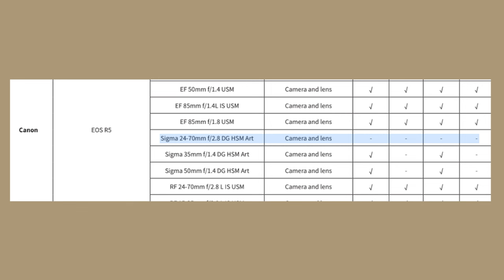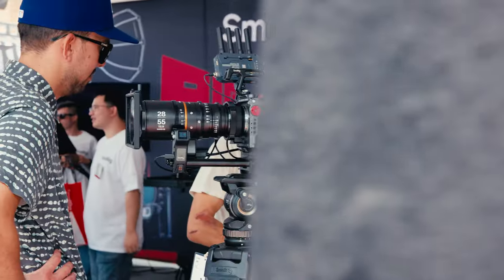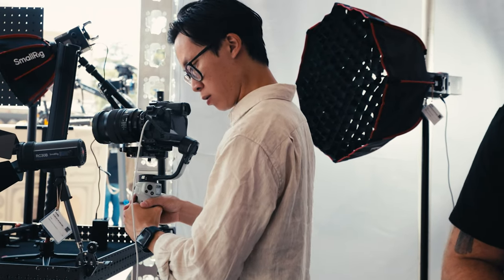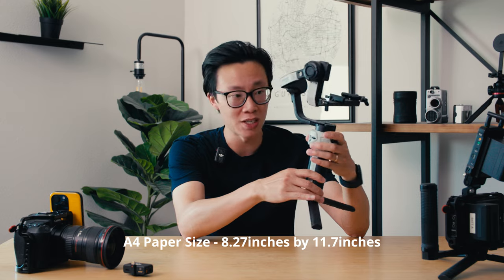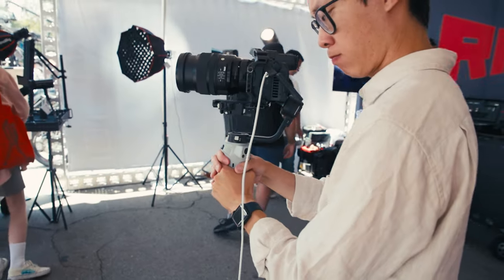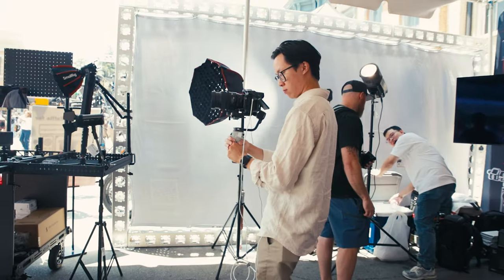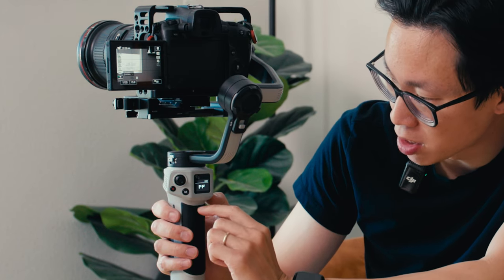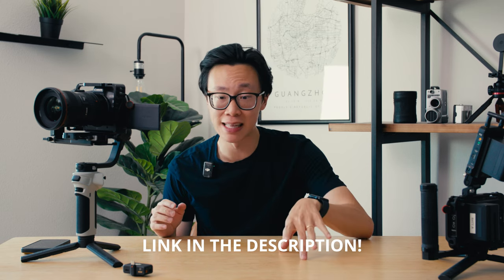Zhiyun Cinepeer Weebil 3E Review - Real World Usage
Sigma 24-70 f2.8
Canon 0.71x Focal Reducer
SmallRig FreeBlazer Tripod
DJI RS3 Pro Gimbal
Pelican Case 1510
DJI Mic 2
Colbor Lights
14" Macbook Pro M1 Pro
Intel i9 12900K CPU
nVidia RTX 3060Ti GPU
iPhone 15 Pro
Hollyland Mars 300 Pro Transmitter
Atomos Ninja V Monitor/Recorder

0:00 - Intro
1:44 - Specs
1:56 - Shooting Experience
2:17 - Trigger Button
3:55 - Settings Customization
4:39 - Lightweight
5:13 - Battery Life
5:47 - OLED Screen
6:09 - Portrait Mode
7:12 - Auto Tune
7:47 - Bluetooth Shutter Control
9:37 - One Minor Change
10:13 - Who Is It For?
10:57 - Outro